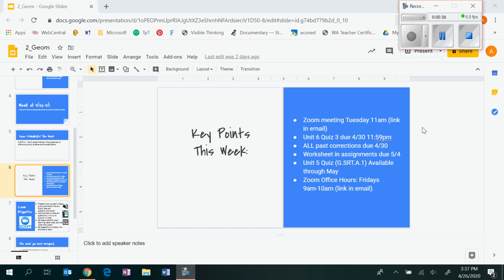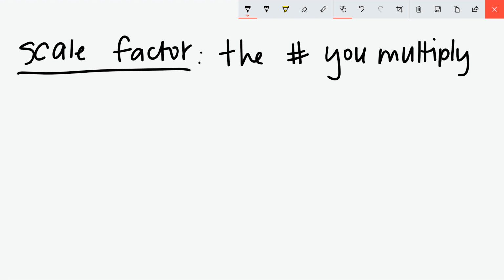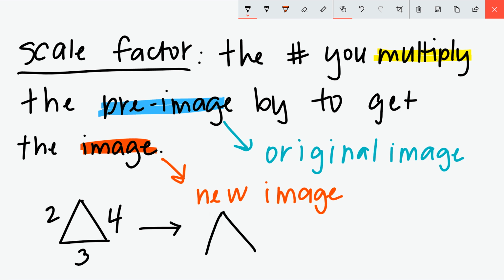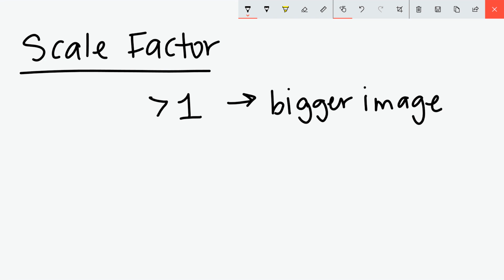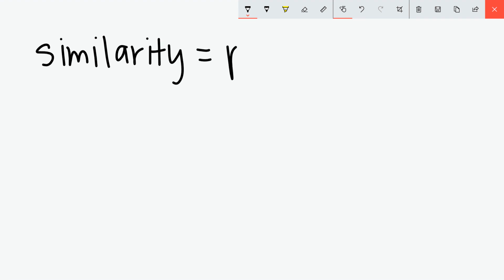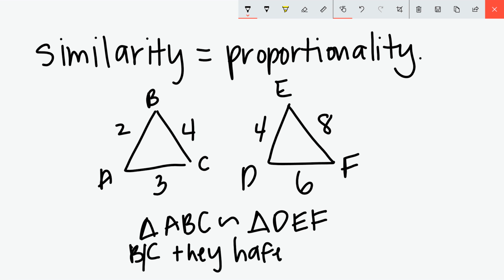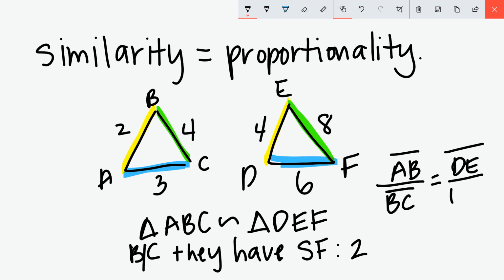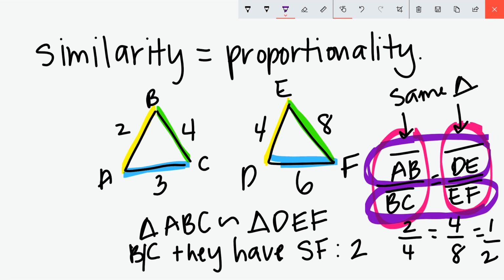Scale Factor Review